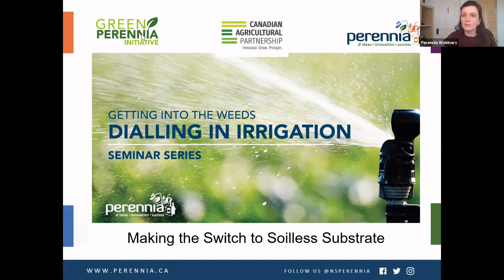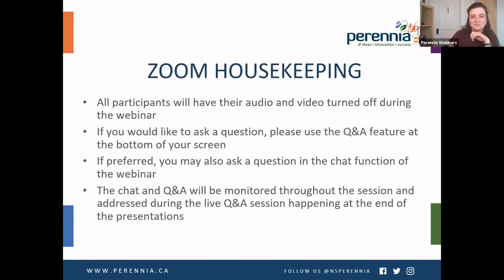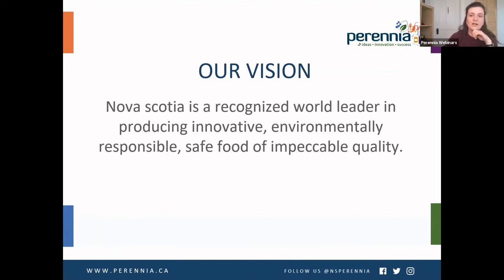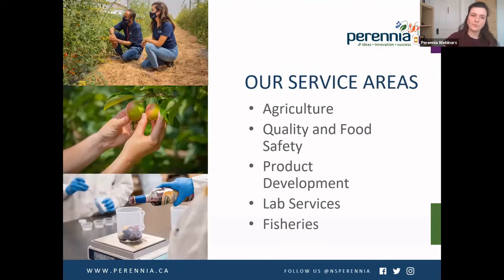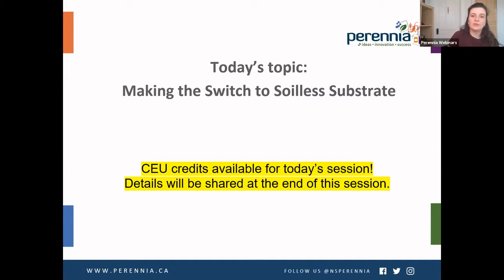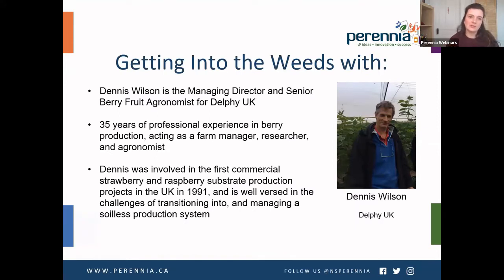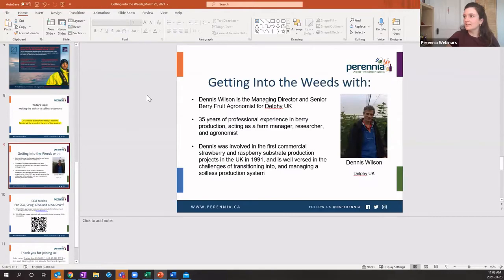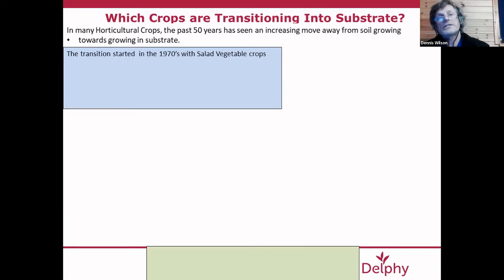Getting into the Weeds: Making the Switch to Soilless Substrate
Part of the Getting into the Weeds: Dialing in Irrigation Webinar Series, Perennia’s Protected Crop Specialist Talia Plaskett and Dennis Wilson, Delphy UK, host the session, Making the Switch to Soilless Substrate.